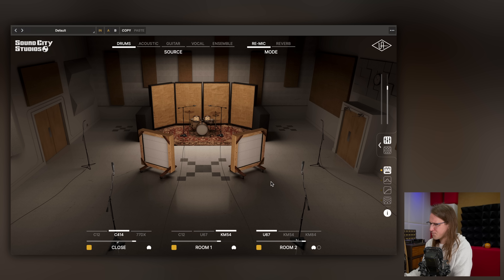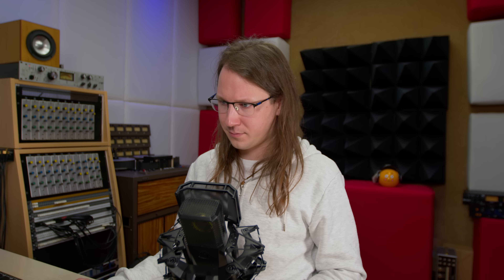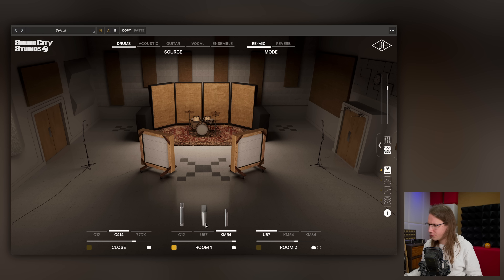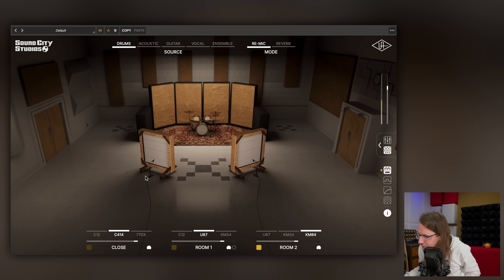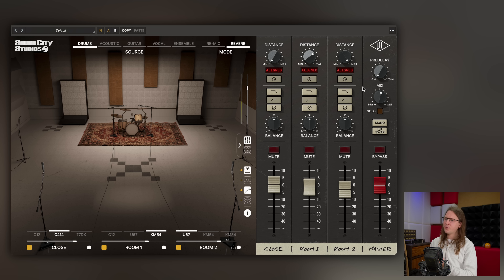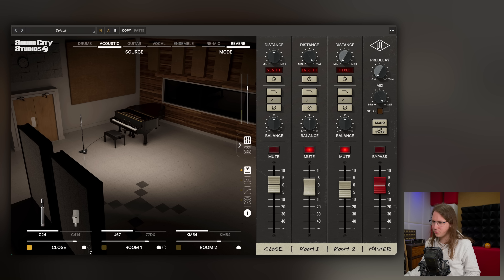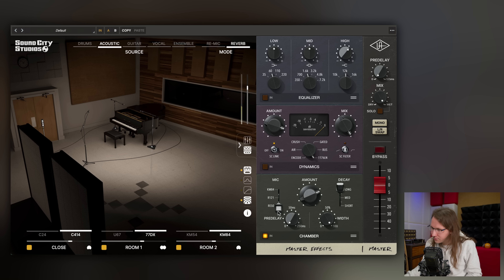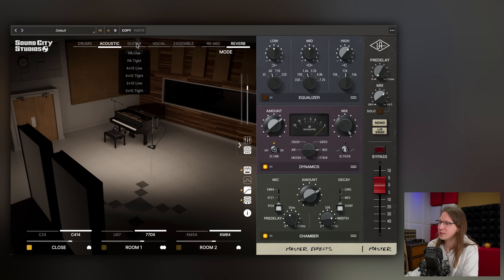The U.A. Sound City Studios is way more than just ROOM&REVERB!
INDEX:
00:00 Intro
01:53 What is it?
02:33 Snare test
08:36 Piano
10:30 Conclusion